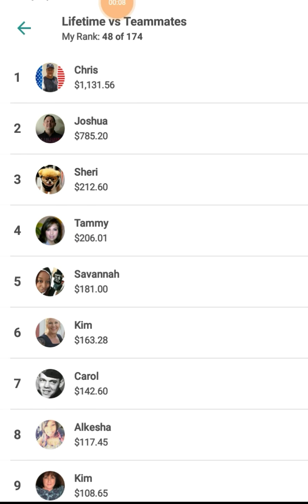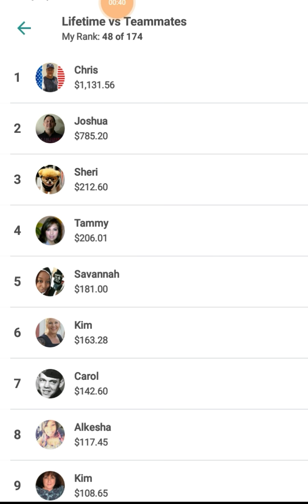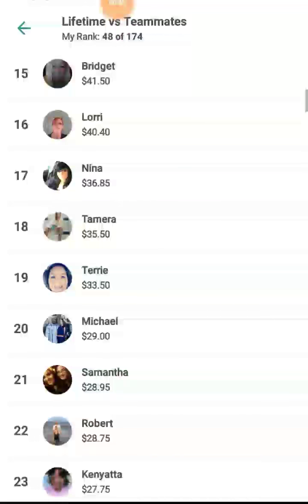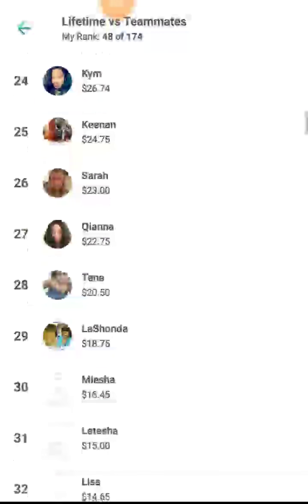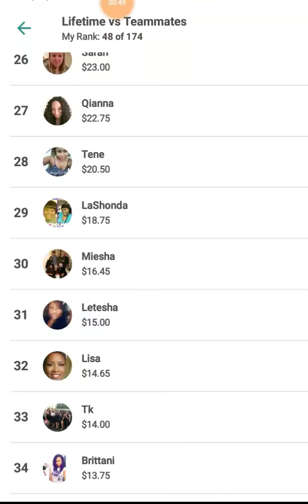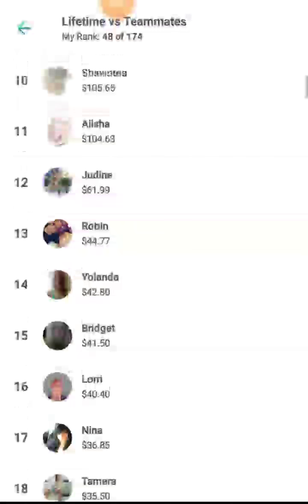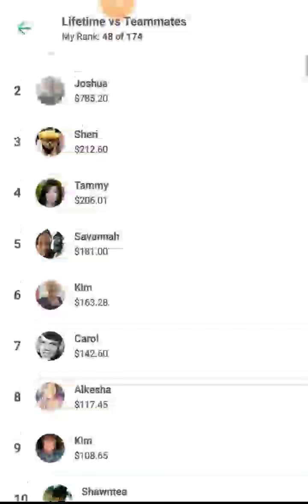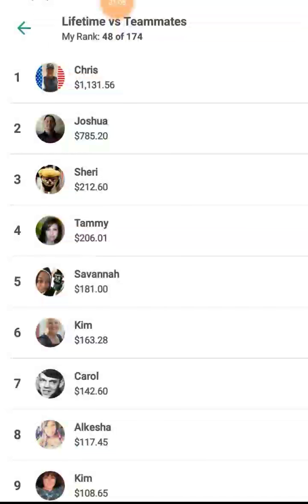Download The IBotta App. Get A Cool $150 In Bonus Cash Free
Join Ibotta to earn cash back rewards on everyday purchases.

GET A COOL $150 IN FREE BONUS CASH FOR A LIMITED TIME ONLY. JUMP ON THIS BEFORE IT'S TOO LATE.

Enjoy a summer fun free treat this month only.

Get paid $150 to refer 10 new friends to IBOTTA this month.

Get paid. this month.
Breakdown is below.

1. Get a $10 Sign Up Bonus for downloading the app. ( New Referrals Only)

2. Get Paid $5 for each additional referral.

3. Get cashback when you shop

4. Get $20 bonus  for 3 referrals plus $5 for each referral. (Total 3)

5. Get $30 bonus for 3 additio al referrals plus $5 for each referral. (Total 6 referrals. )

6. Get $50 bonus for 4 additional new referrals plus $5 for each referral.  ( Total 10 new referrals)

3 referrals = $15 plus $20 Bonus =
$35

3 more referrals = $15 plus $30 Bonus = $45

4 more referrals is a total of 10 referrals.

Thats $20 plus $50 Bonus = $70

$50 for 10 referrals + $100 in bonuses = $150 Total.